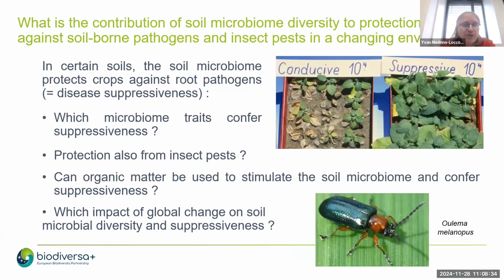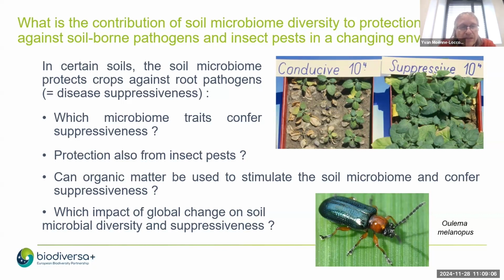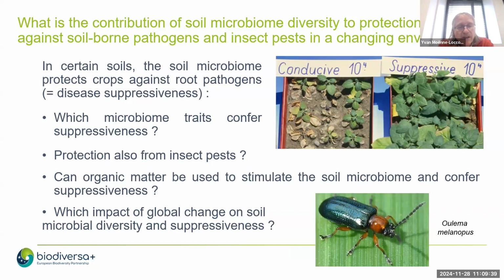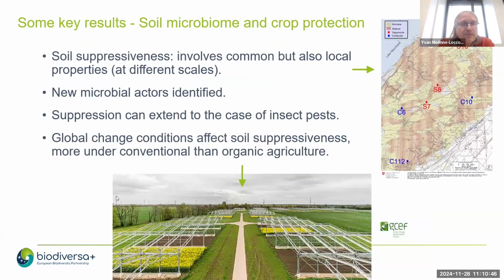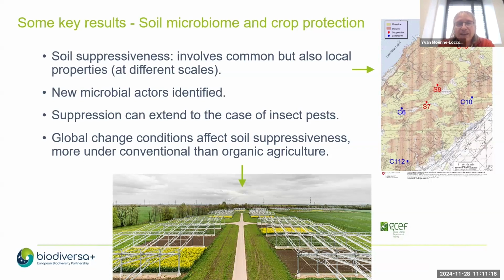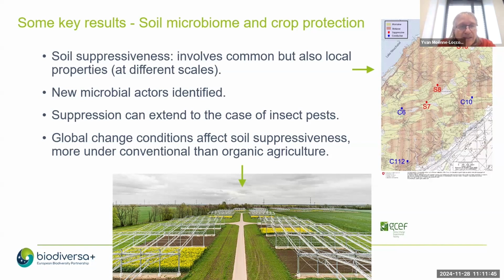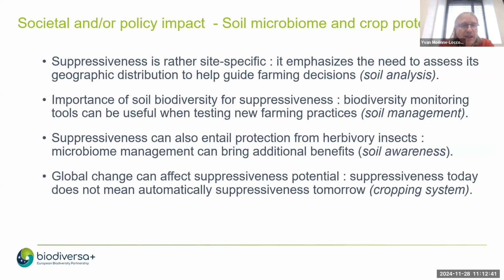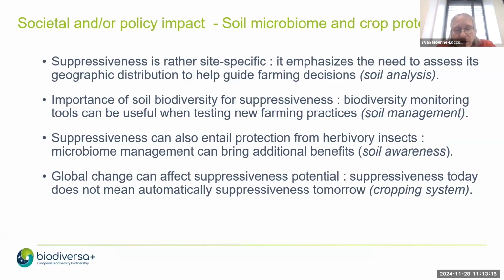SuppressSoil Project Presentation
Yvan Moënne-Locoz presented the SuppressSoil project at the BiodivHealth Final Conference. SuppressSoil investigated soil biodiversity and the soil's ability to suppress plant diseases and insect pests.